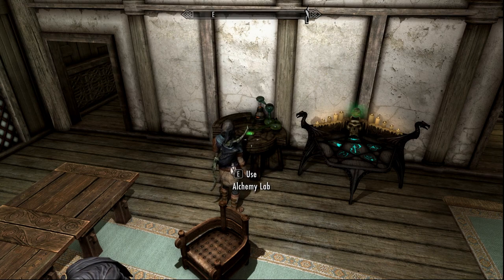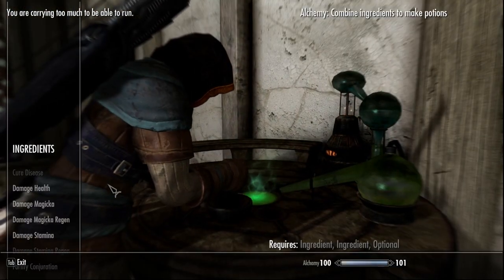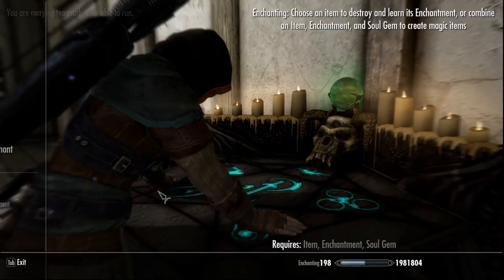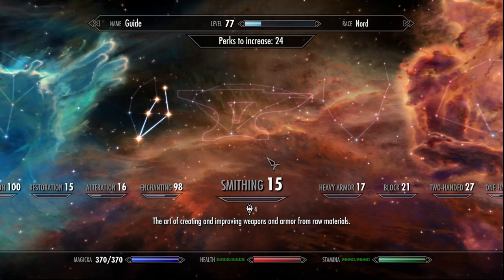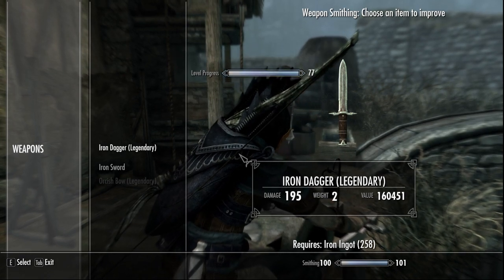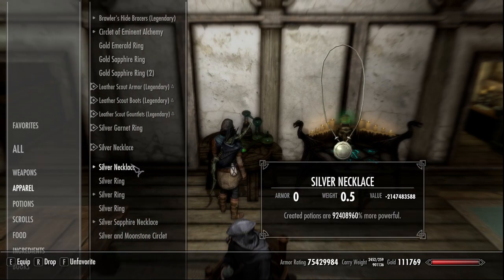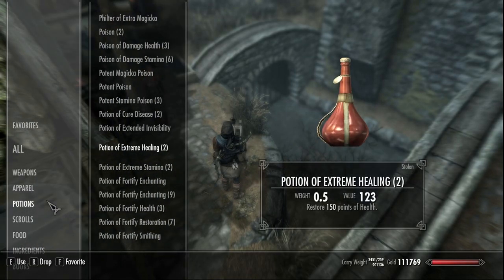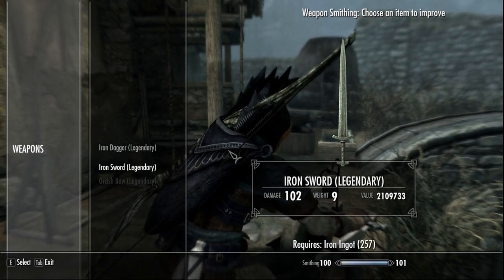SKYRIM SMITHING TO LEVEL 100 VERY EASILY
INGREDIANTS FOR SMITHING POTION
-Blister wort
-Glowing Mushroom
-Sabre Cat Tooth
-Sprigan Sap

INGREDIANTS FOR ENCHANTING POTION
-Ancestral Moth Wing
-Blue Butter Fly Wing
-Chaurus Hunter Antennae
-Hagraven Claw
-Snow Berries
-Spawn Ash
-Sprigan Sap